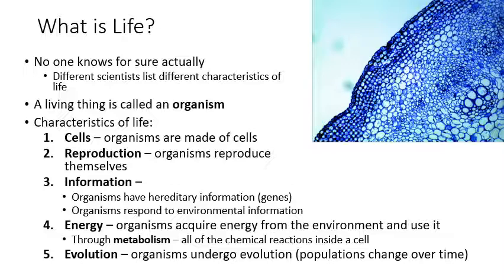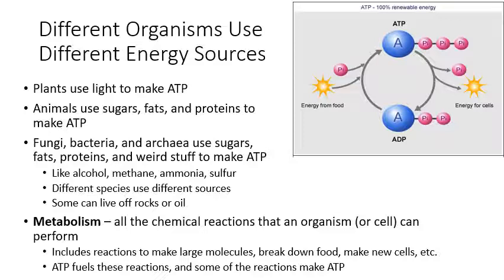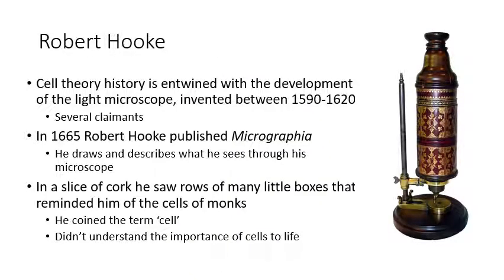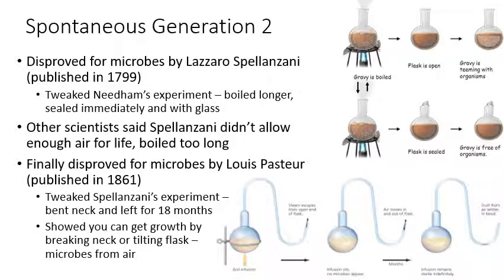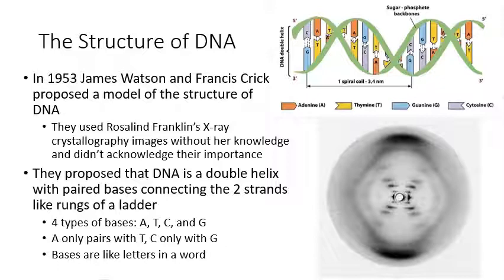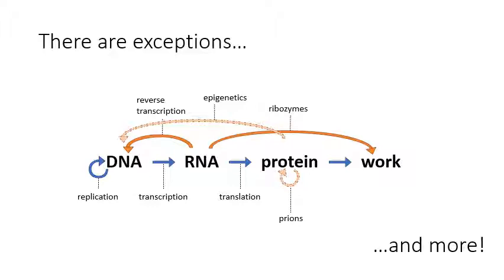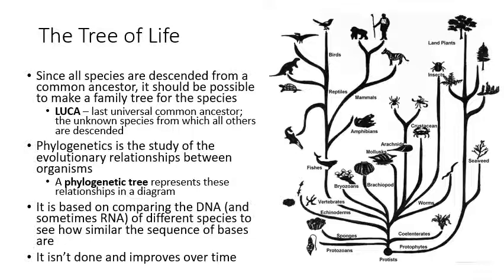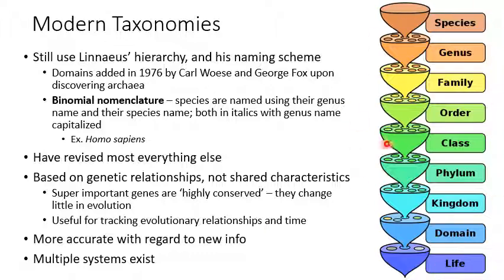Ch 1: Study of Life